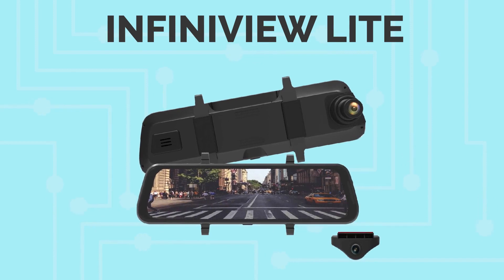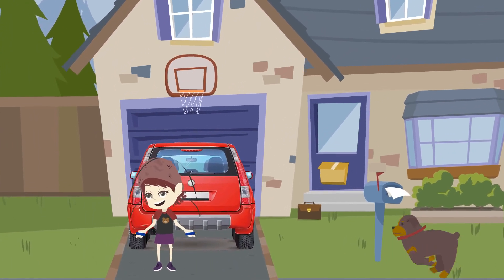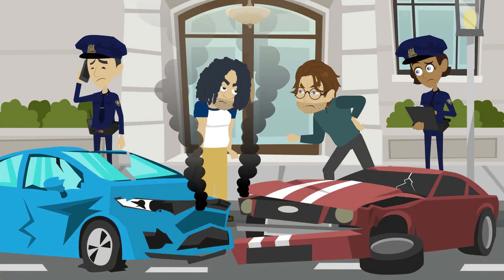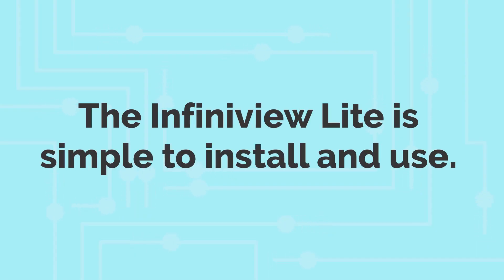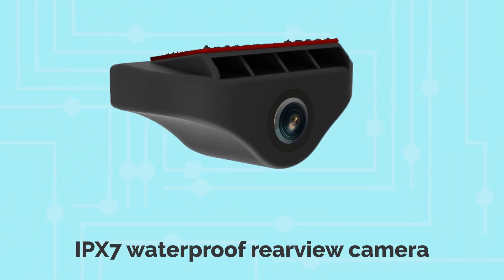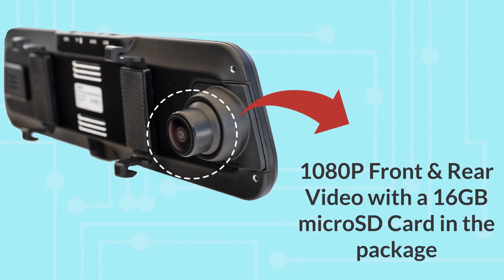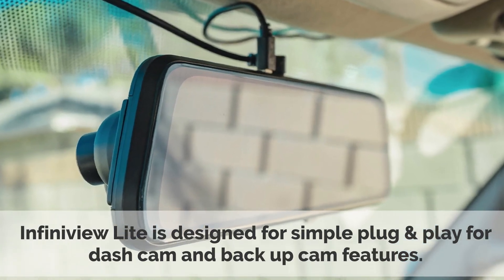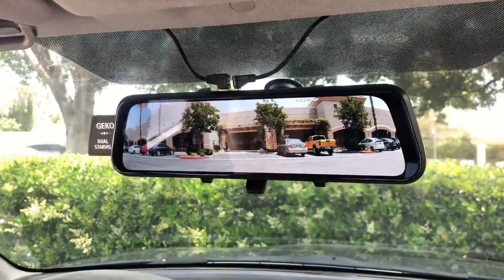myGEKOgear | Infiniview Lite Dashcam - Product Video